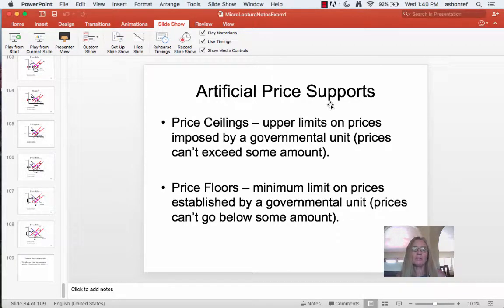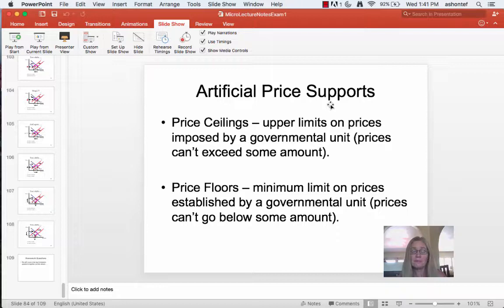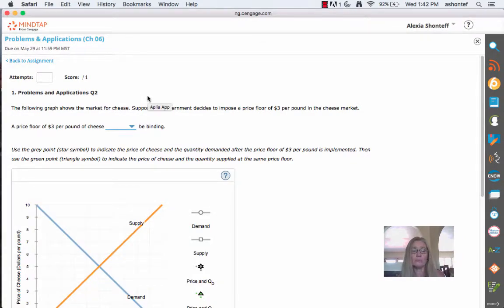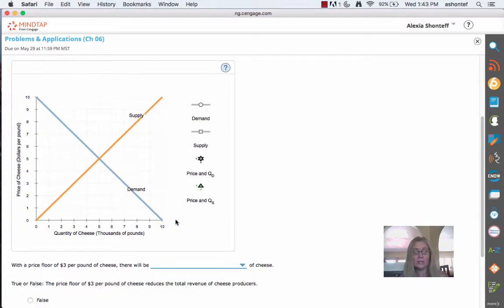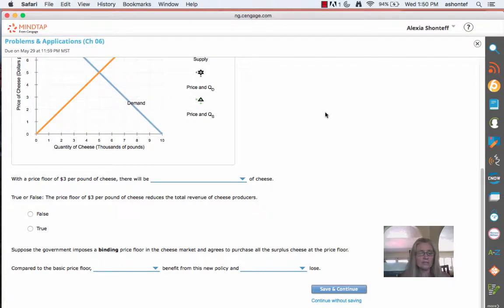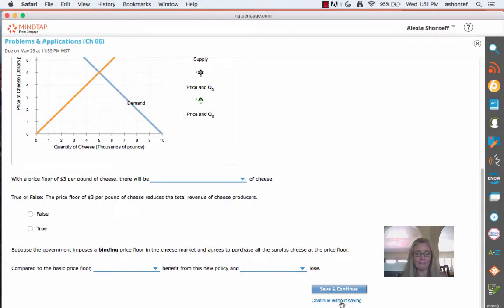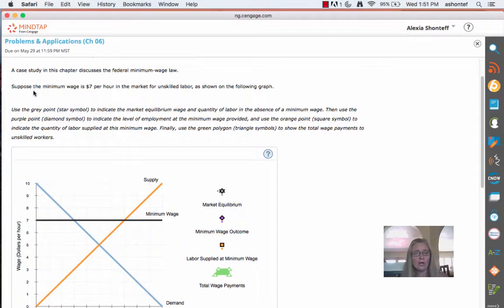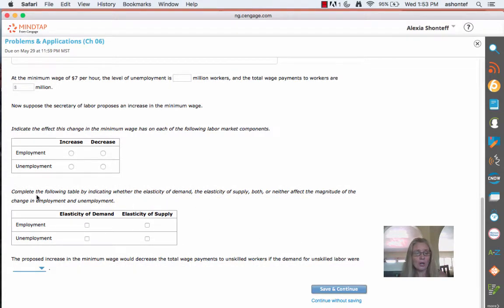Chapter6 - Section 1